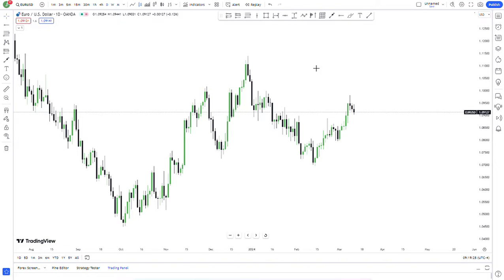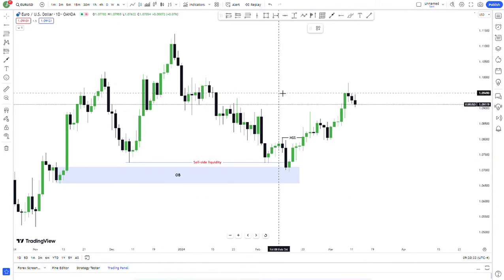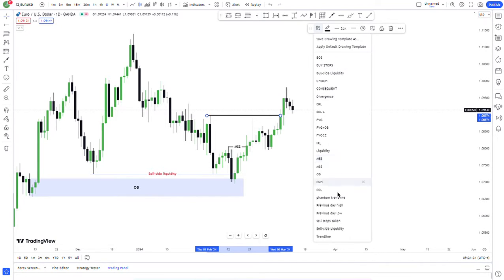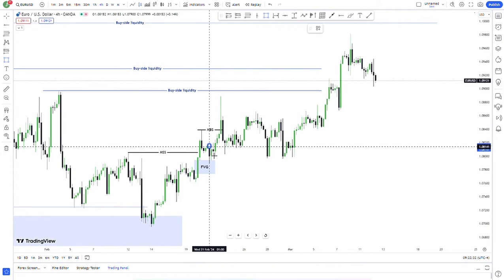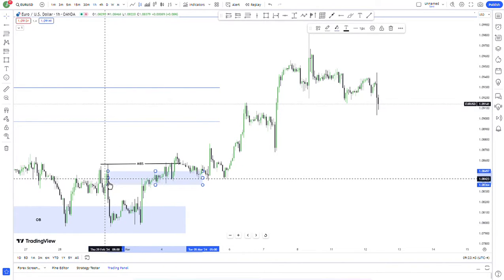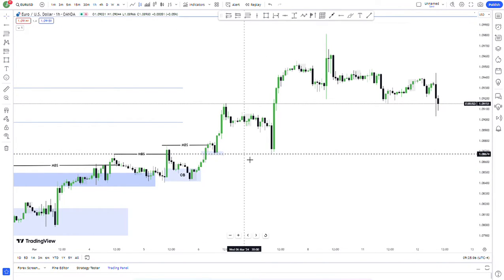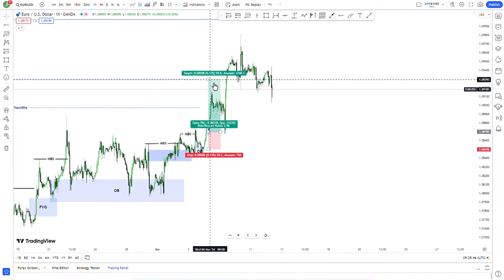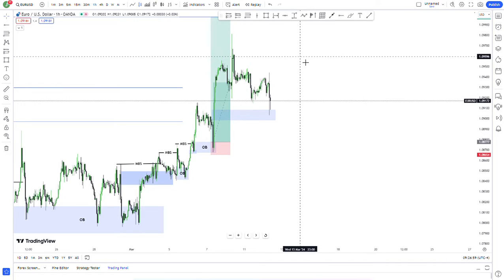ICT weekly expansion model Simplified ict forex ICT daily bias ICT weekly bias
Welcome to today’s insightful video where we dive deep into mastering the ICT weekly expansion concept for trading success!

Are you ready to elevate your trading game? In this video, we break down the ICT weekly expansion concept, empowering you to navigate the markets with confidence and precision.

Here’s a sneak peek into what you’ll discover:

Understanding the importance of switching to higher time frames like the Daily or Weekly Timeframe to gain valuable insights into market dynamics.

Identifying key liquidity pools such as Orderblocks (OB), Fair Value Gaps (FVG), and Mitigationblocks to pinpoint where the market is currently trading from.

Exploring market structure on lower time frames like the 1-hour or 4-hour time frames to fine-tune your trading strategy.

Learning to spot open or unfilled Fair Value Gaps (FVG), Orderblocks, Mitigationblocks, Breakerblocks (BB), and more for strategic entry points.

Leveraging different market sessions like the Asian range session, London session, and New York session to optimize your trading opportunities.

Join us on this journey to unlock the secrets of successful trading using the ICT weekly expansion concept.

Timestamps

00:00 ICT weekly expansion model/concept

00:50 Daily Timeframe, liquidity pools

01:10 Market structure shift on the Daily Timeframe.

02:00 where the EURUSD market is likely to Trade to.

02:45 4 hours Timeframe and the unfilled Fair Value Gaps FVG

04:00 1 hour Timeframe, breaker block that supported the buy during the Asian range session.

05:40 London session move and the New York session FVG

06:40 Thursday market move

07:30 current market structure direction.

FOREX DISCLAIMER : Forex trading carries a lot of risk, it requires high level of knowledge and and sound money management, therefore this video nor the YouTube channel is for financial advise but meant for educational purposes.